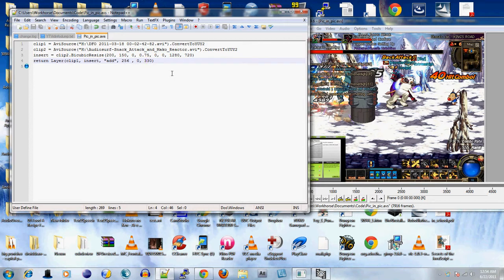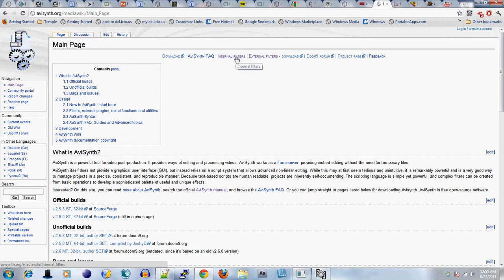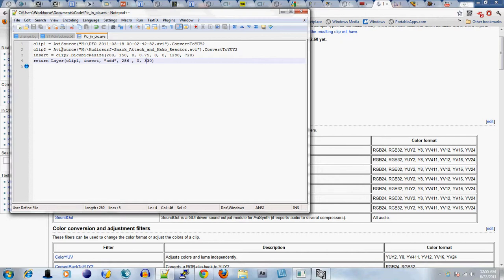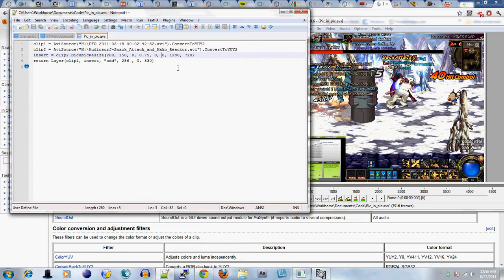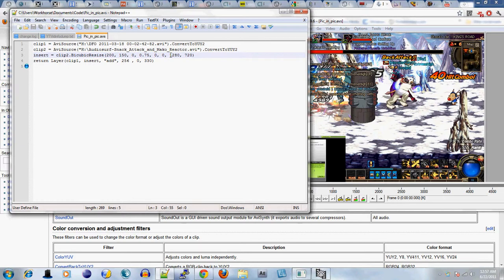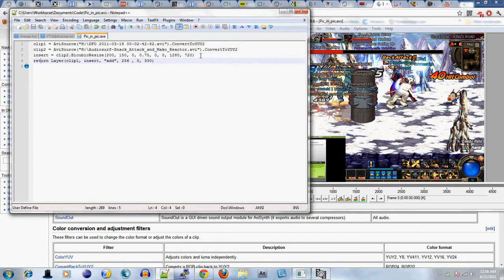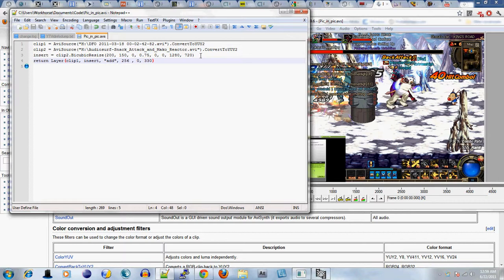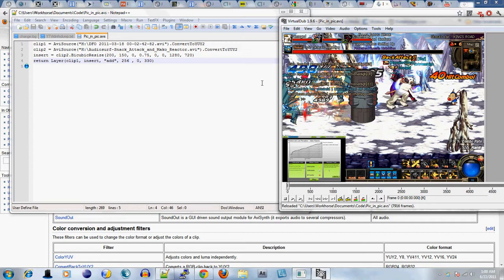Introduction to AviSynth-Picture in Picture script.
View in Fullscreen.

A short intro for AviSynth with a simple picture in picture script explanation.

Killer7- Multiple Personality.